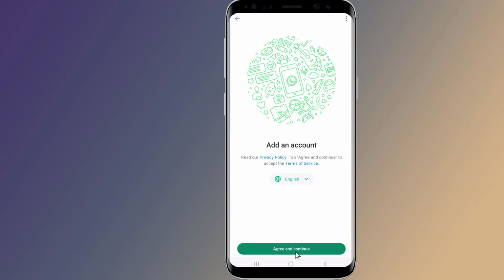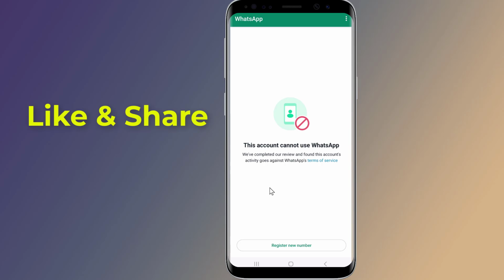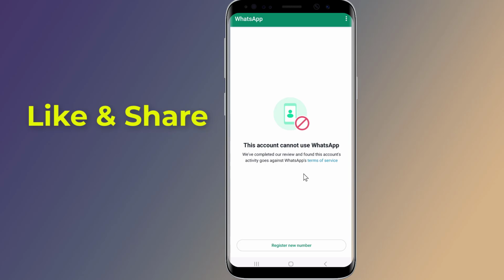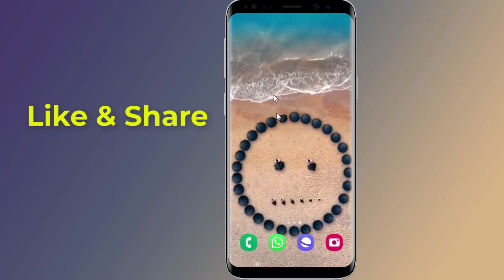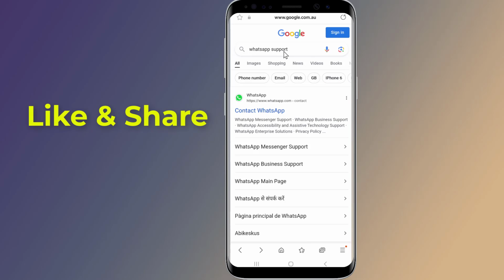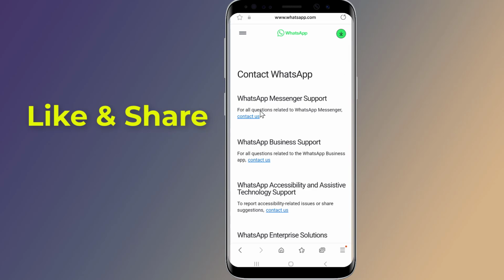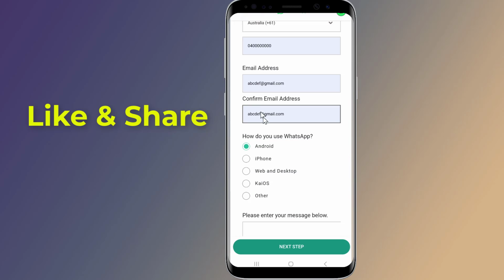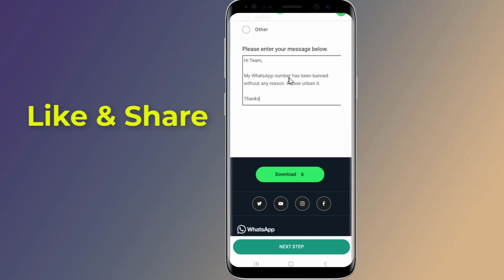WhatsApp Banned My Number Solution To Unbanned Whatsapp Number!! - Howtosolveit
Do you receiving Your phone number is banned from using WhatsApp. Contact support for help. gb whatsapp login problem or "You Need the Official Whatsapp to Use This Account". This account is not allowed to use WhatsApp due to spam Problem. All these messages means that your phone number get banned from using WhatsApp. So, how to unban WhatsApp number. In this video I will show you the only way to recover you banned WhatsApp number and restore your WhatsApp account again.

This account cannot use whatsapp this account is not allowed to use whatsapp due to spam!!

How to Block Ads on Android Phone Without Any App Stop ads on android phone!! - Howtosolveit

Can I get my number unbanned from WhatsApp?
Why does WhatsApp say my number is banned?
How can I get my banned WhatsApp back?
How long does a WhatsApp ban last?
How can I activate my banned number on WhatsApp?
How long can WhatsApp ban your number?
How can I restore my WhatsApp number that was banned?